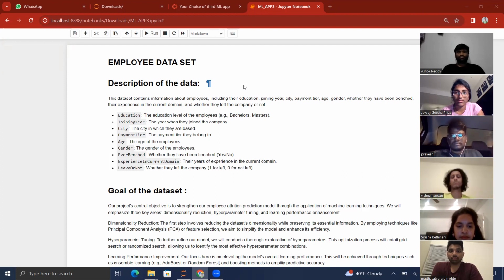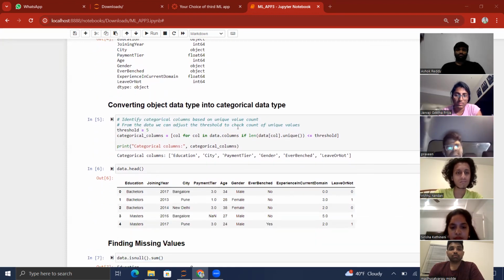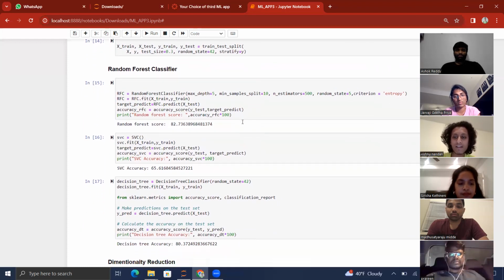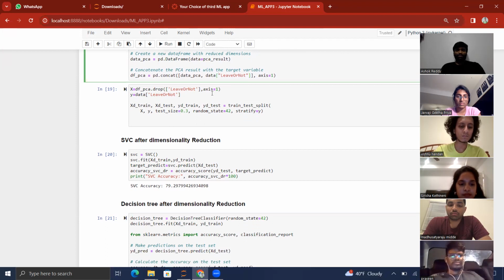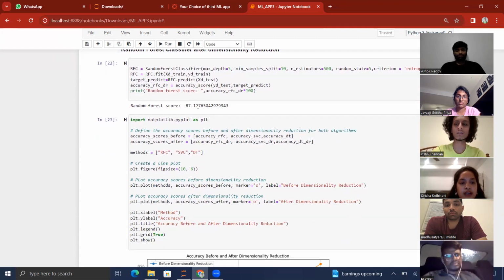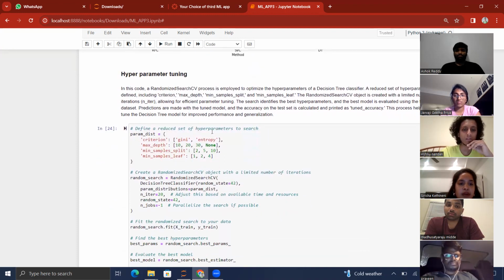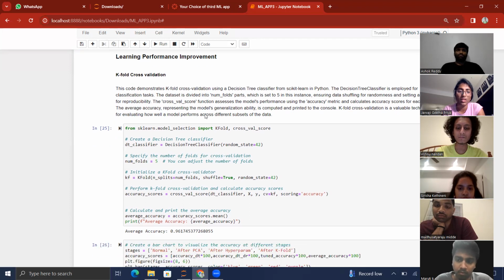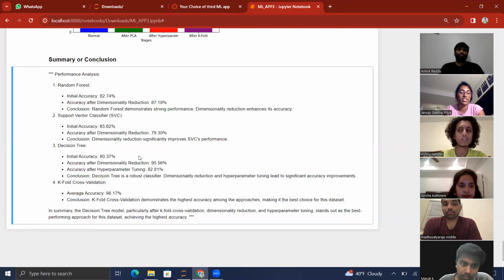ML APP3 - GROUP2